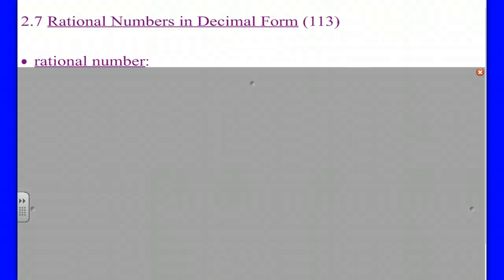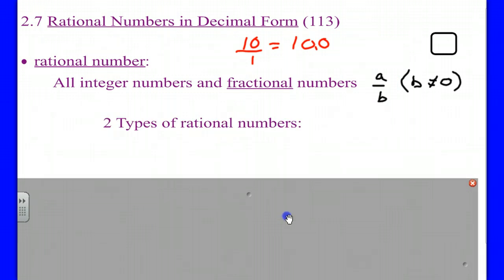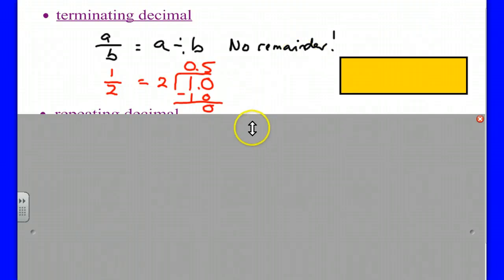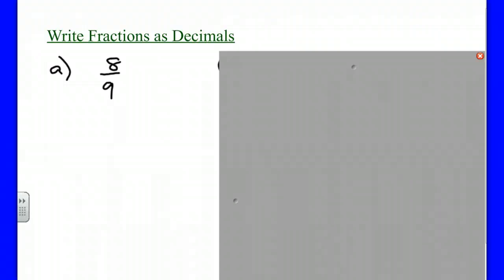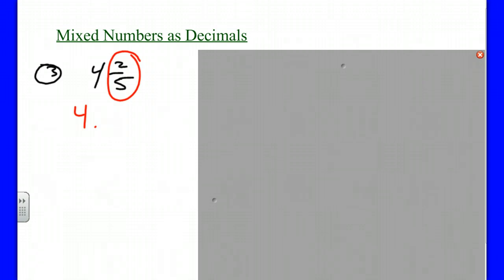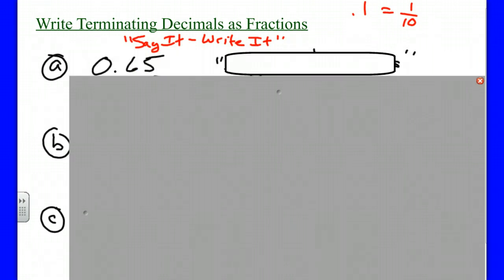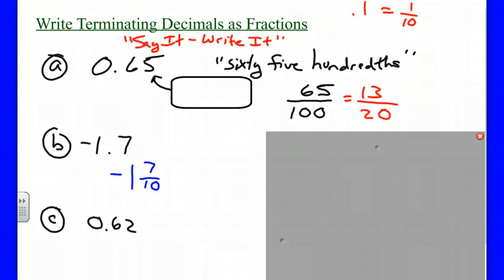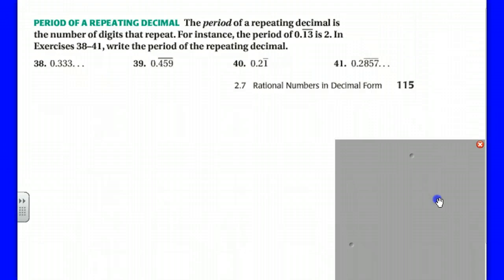Math 7 2.7 Rational and Decimal